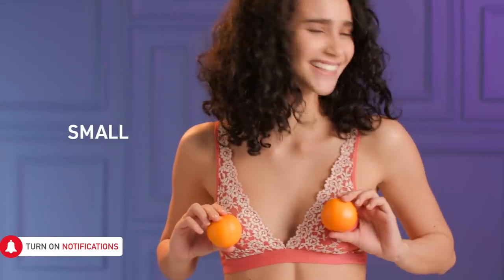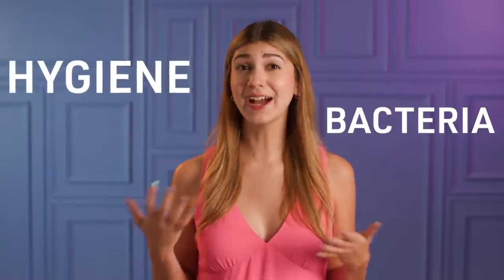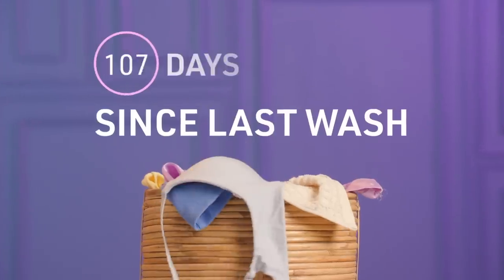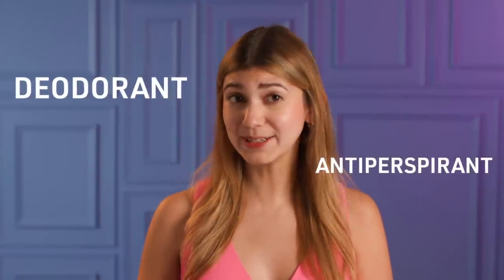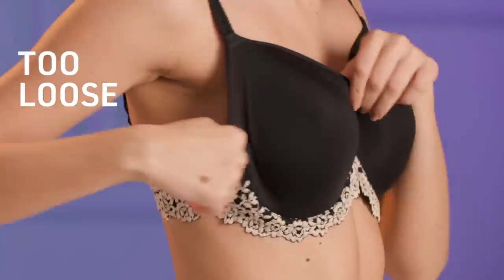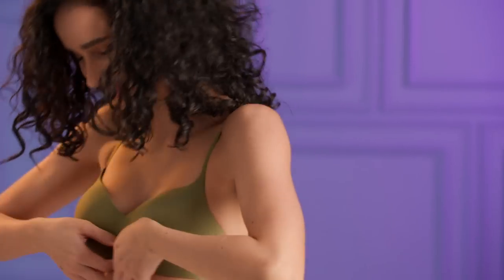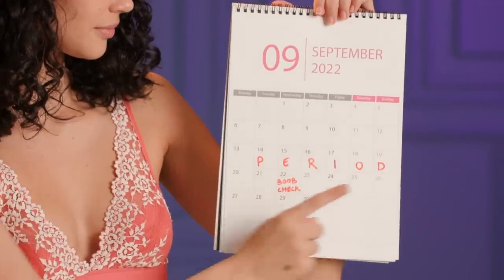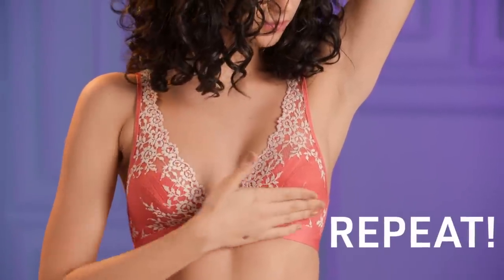4 Things You Should ALWAYS Do To Your Breasts!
Are you following these 4 essential boob care tips to make sure your breasts are perfect and healthy? Check them out now!

0:00- Intro
0:16- Acne
0:34- Sweating
1:02- Bras
1:25- Breast Cancer